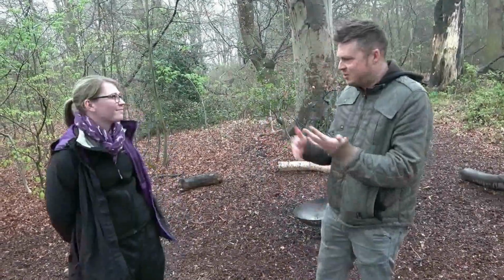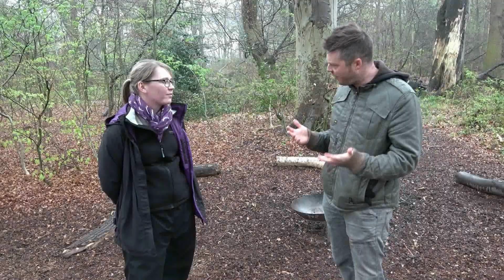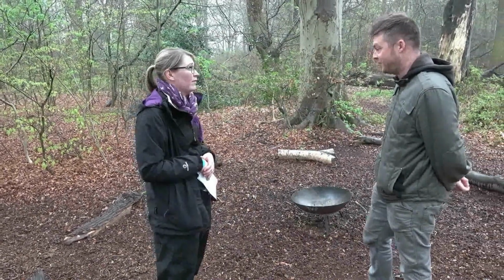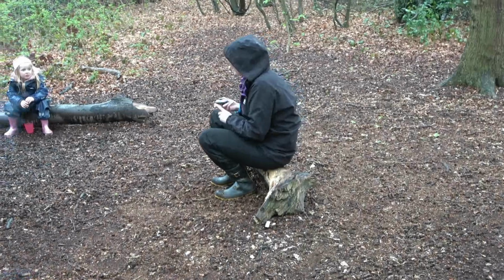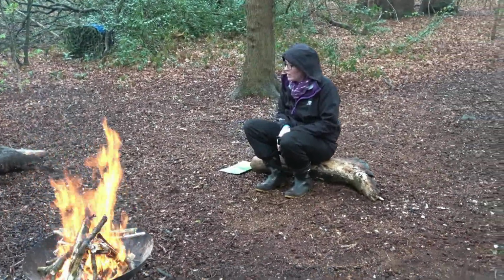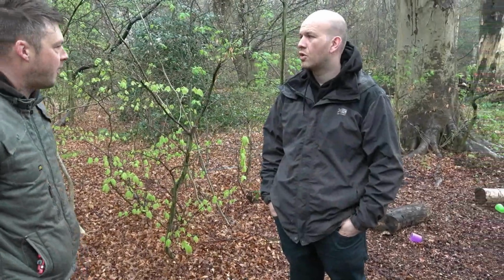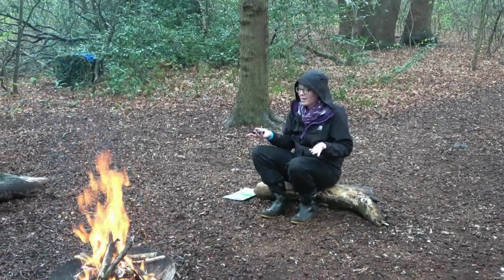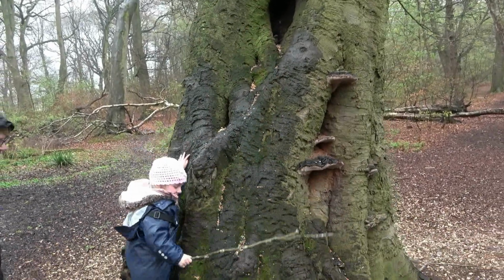Forest School Curriculum - (At Honey Pot Nursery, Liverpool)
This is the first of our videos sharing good early years practice.

In this video we were delighted to visit the forest school of Honey Pot Nursery in Liverpool. They have access to a wood in South Liverpool. They use this environment for a range of learning experiences, incorporating risky play, learning about nature, and trying out a range of woodland activities.

I spoke with Fern, the Early Years Manager, and we explore the benefits of forest schools, how it helps children's communication, teamwork, and interest in their surroundings.

We also talk about the practicalities of setting up forest school sessions, their structure and their content.

We look at how to set up simple procedures and rules, such as fire circle safety. We also look at how you can introduce children to exploring the environment.

This was only the children's second visit to the forest school site, and they took part in a story session of the Gruffalo, and then hunted for characters in the woods. Then they played a range of games, and explored the woods, following their own interests and their own curiosity.

Interested about forest school? Why not check out my article about what kind of activities you can engage in

Looking for practical and interactive training sessions for early years in the UK.

Thank you so much to Fern and the team at Honey Pot Nursery for letting us come and film!